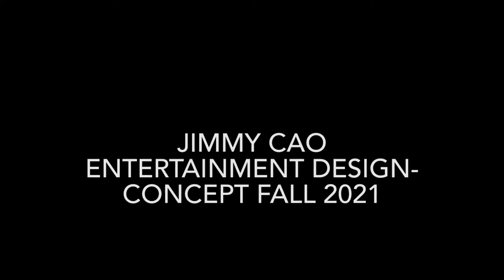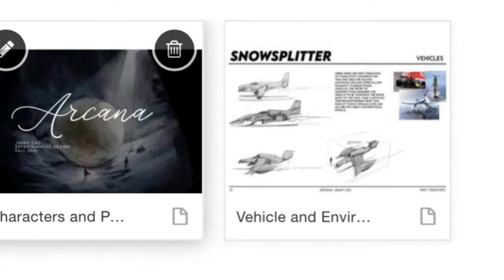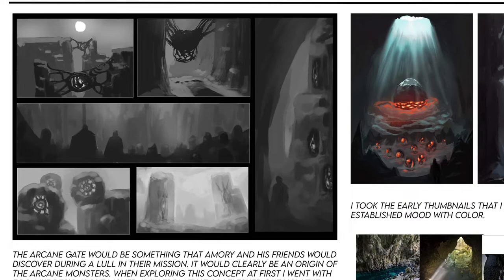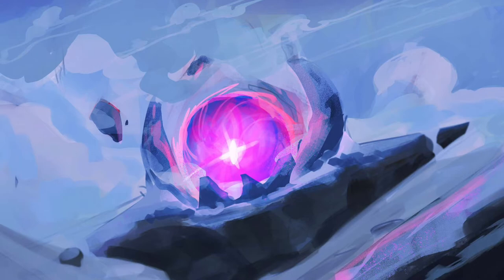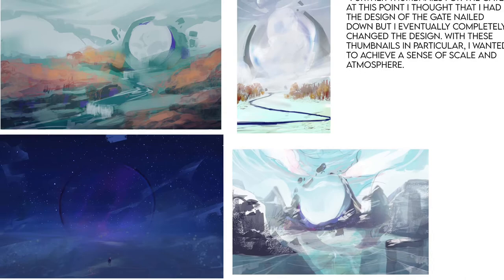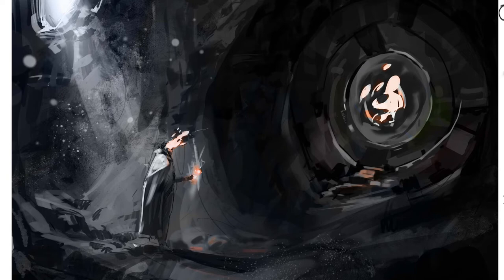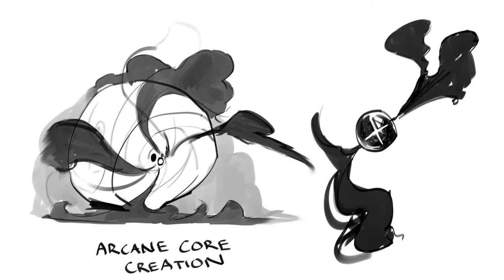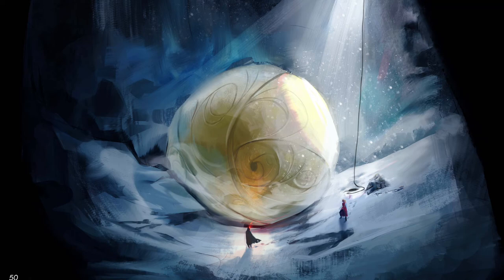Art Center Video Essay (Entertainment Design - Concept Fall 2021)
My name is Jimmy Cao, my portfolio is set in a world where humanity lives in fear of mysterious Arcane monsters. The characters go on a dangerous mission to bide time for humanity’s counter attack.